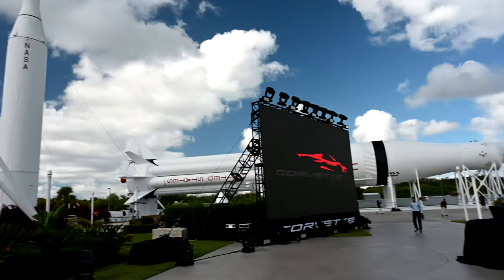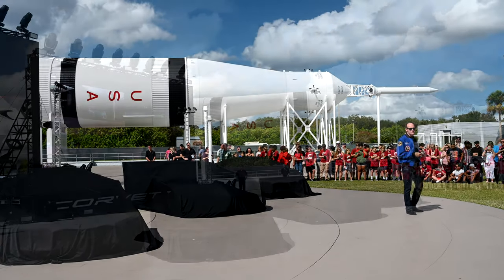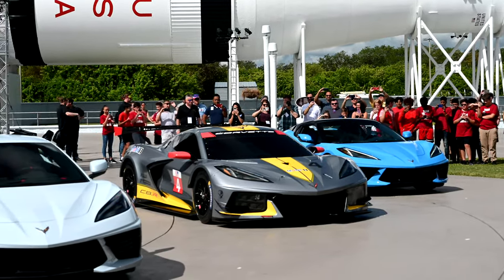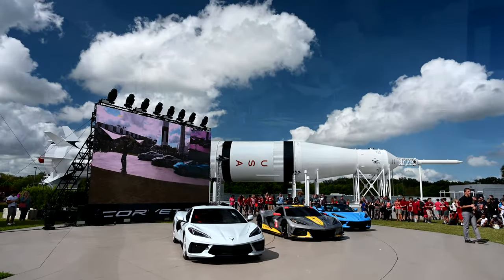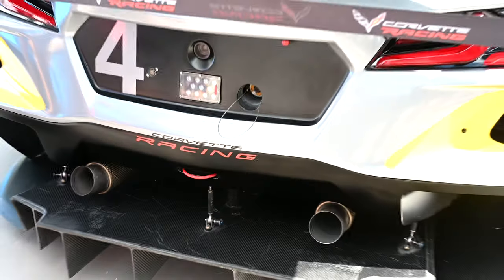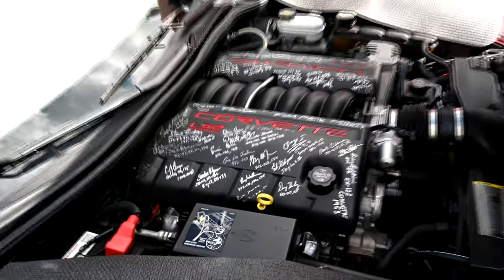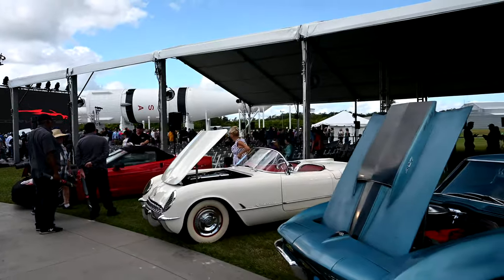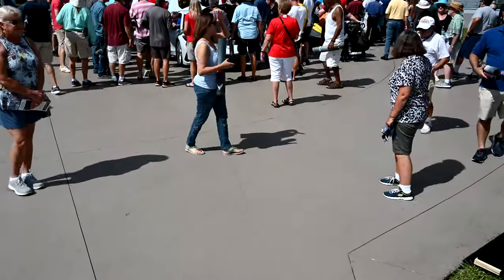First 2020 Corvette Convertible C8 Stingray NASA Reveal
This is our 4K video coverage of the 1st public national unveiling and pricing specs for the 2020 Corvette Corvette C8 Convertible Stingray at NASA Kennedy Space Center visitor's complex, in the Rocket Garden. Chevrolet had on display 3 versions of the 2020 Corvette Convertible. There was a race car version there, and 2 types of corvette convertible hardtop shown in this C8 convertible video. All three of these 2020 C8 Corvettes are of the mid engine Corvette style. Chevrolet also displayed the 2020 Corvette C8R Race car.

Chapter Timestamps:
0:00 Preview of 3 veiled 2020 Corvette Convertible C8 Stingray cars and NASA scenes
1:15 Hot Corvettes in the parking lot, and spotted a 2020 Corvette Convertible C8 coupe
2:00 Show begins, views around the stage and the 2020 Corvettes
2:55 Space Shuttle astronauts talk about owning Corvettes
3:35 Chevrolet introductoin video of specs, pricing and features of the new 2020 Corvette
4:58 Unveiling of the 2020 Corvette C8 Stingray Models, covers come off!
5:46 Group shot photo op with astronauts in front of the 3 new 2020 Corvettes
7:10 Close up views and interior detail views of the three 2020 C8 Corvette models.
12:20 Video closeups and revealing of 2020 Corvette Convertible Roof Retracting Blade Silver C8
13:20 Hard top roof retracting on new 2020 Corvette Convertible C8 Blade Silver
14:20 Engin revving on the 2020 Corvette Convertible C8 Blade Silver, astronaut's Corvettes
14:49 Astronaut Neil Armstrong's 1967 Chvrolet Corvette
15:40 Other collectible Corvettes including C1 Corvette in the NASA Rocket Garden on display

These are all the 2020 mid engine corvette flavors of the stingray convertible 2020. there will be plenty of car buyers lined up to by the 2020 Corvette C8 Convertible